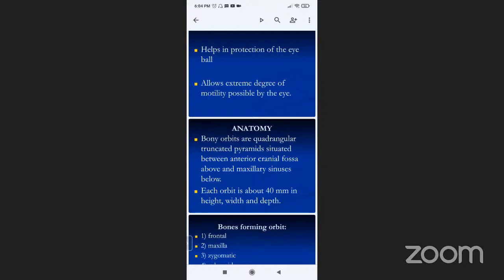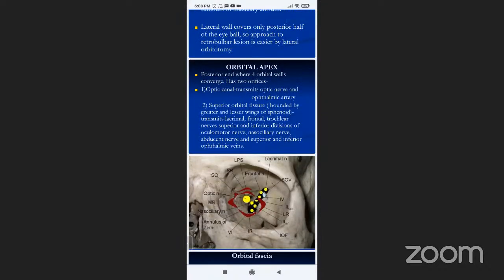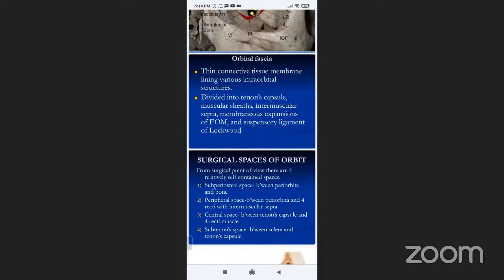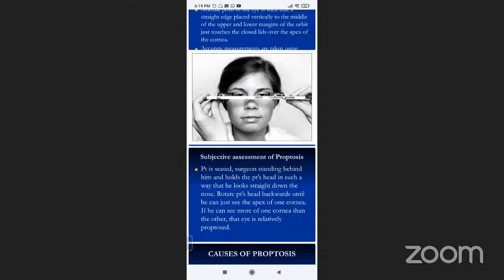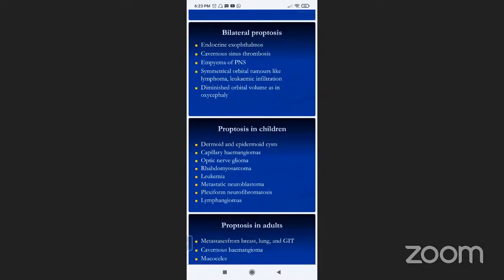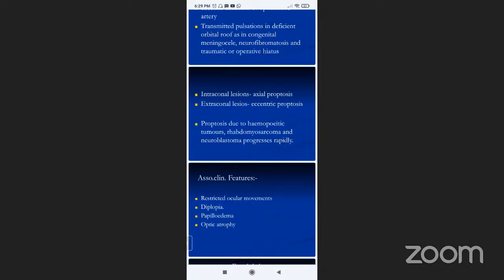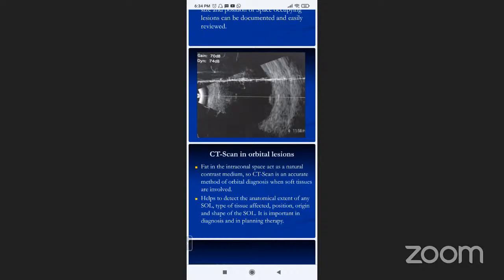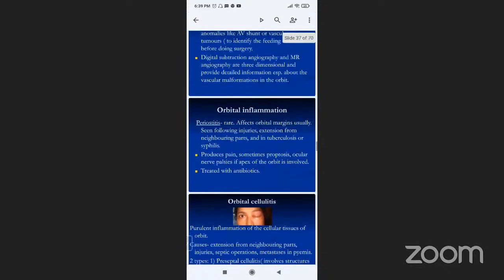GTDMC Alappuzha's Personal Meeting Room